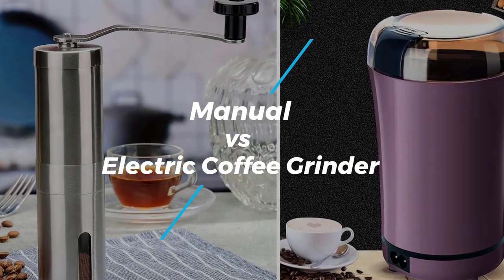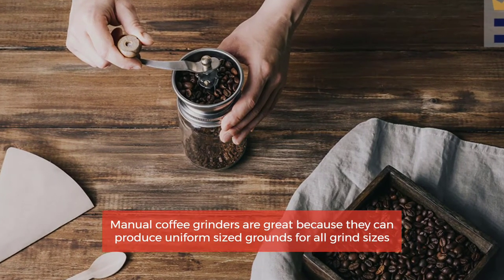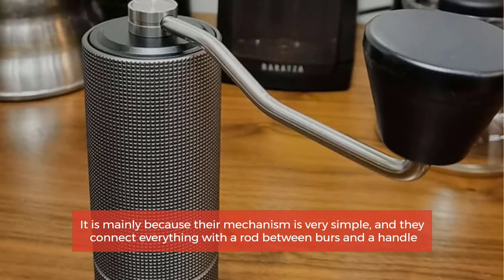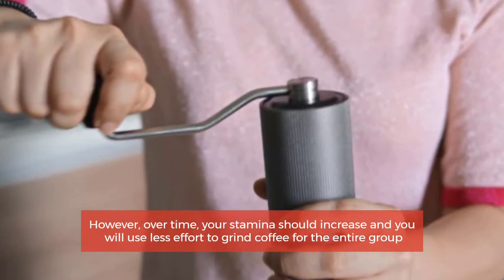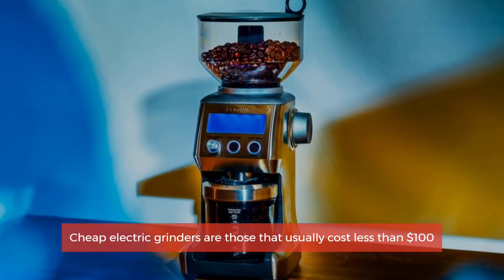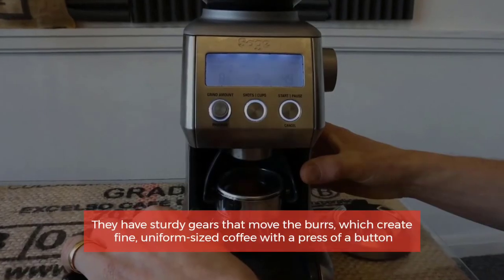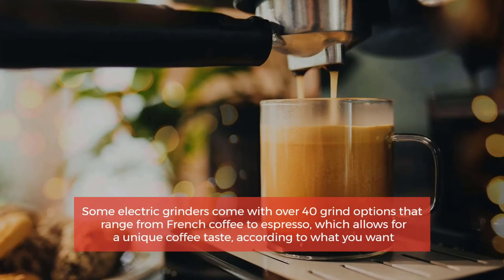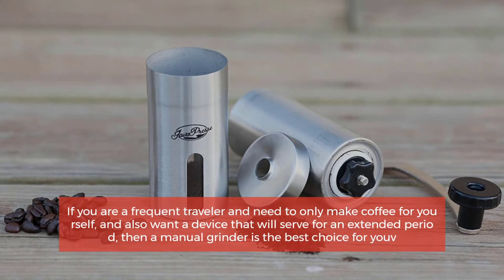Manual vs Electric Coffee Grinder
► 1. KitchenAid Blade Coffee Grinder
► 2. Mr. Coffee 12 Cup Electric Coffee Grinder
► 3. Mr. Coffee Simple Grind 14 Cup Coffee Grinder
► 4. kyaputensutaggu Made in Japan coffee grinder
► 5. Hand Crank Grain Mill, Table Clamp Manual Corn Grain Grinder

There’s a lot to consider when choosing between electric and manual coffee grinders. Convenience, ease of use, price, and accuracy are some factors that will play into your decision. So, let's get started.

Number 1
Manual Coffee Grinders
Manual coffee grinders are great because they can produce uniform-sized grounds for all grind sizes. They are usually tiny and can hold it with one hand and crank with another. Manual coffee grinders are also pretty good if you travel often. They are small and convenient.

Also, manual grinders are usually more durable. Even when you look at one, you notice they seem to be stronger than the electric ones. It is mainly because their mechanism is very simple, and they connect everything with a rod between burs and a handle. They don’t have any lights, sophisticated technology or microchips, as electric grinders do.

However, manual grinding is more complicated than pressing the button on the electric grinder. It might not be difficult if you are making coffee for yourself, but if you are making coffee for a group, it can be a little tiring. However, over time, your stamina should increase and you will use less effort to grind coffee for the entire group.

Number 2
Electric Coffee Grinders
There are many variations of electric coffee grinders. One thing is sure — they are more expensive. If you decide to buy a cheap one, you will achieve much better results with a manual grinder, which is even more affordable than the most affordable electric grinder.

Cheap electric grinders are those that usually cost less than $100. Although you can’t see much difference on the outside, they typically come with low-quality burrs. Instead of making a fine, uniform-sized powder, they will act as dull blades and provide you with uneven grounds. It will have a significant impact on the taste of the coffee you make.

However, if you buy a high-quality electric coffee grinder, you will see significant results. They have sturdy gears that move the burrs, which create fine, uniform-sized coffee with a press of a button. Some grinders have an option to dose ground coffee automatically according to weight, which can be a pretty useful feature. They are also perfect if you need to grind coffee for a group of people, and are especially helpful for people who drink coffee multiple times per day.

Some electric grinders come with over 40 grind options that range from French coffee to espresso, which allows for a unique coffee taste, according to what you want.

Electric coffee grinders also have a few downsides. At first, they cost much more, so you will probably have to pay at least $150 for a quality grinder. Also, even the most expensive electric coffee grinders are usually very noisy, so definitely bear that in mind.

If you are a frequent traveler and need to only make coffee for yourself, and also want a device that will serve for an extended period, then a manual grinder is the best choice for you.